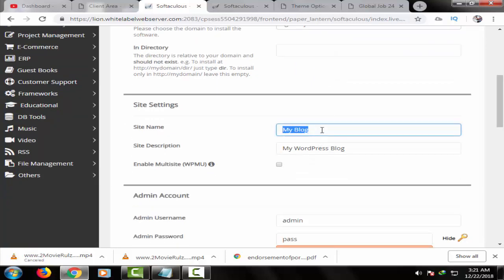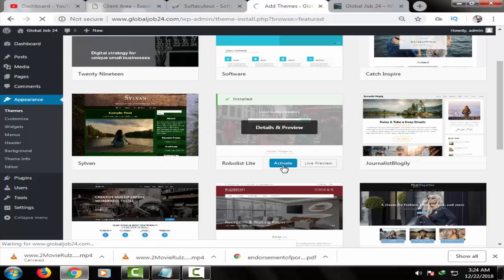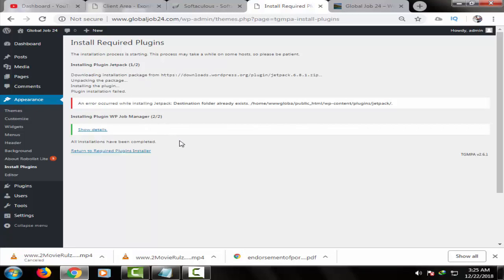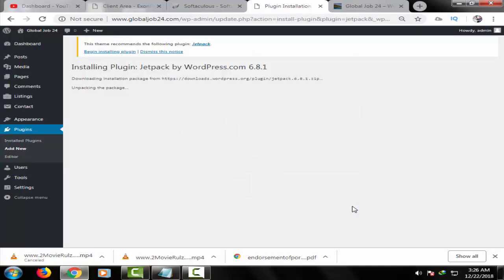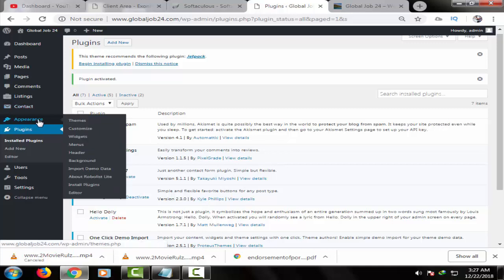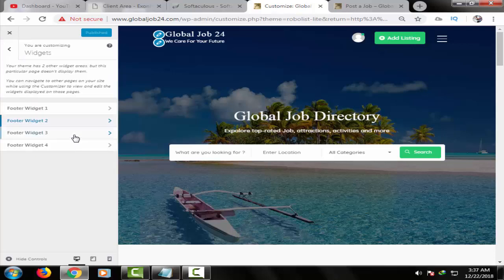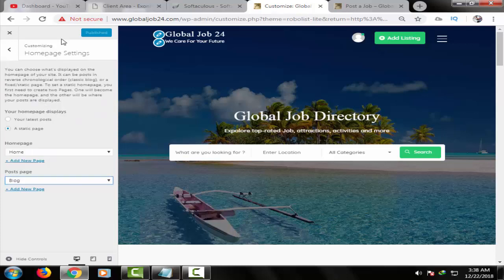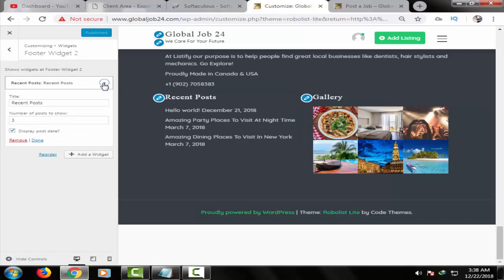How To Make Job Website In 10 Mins. 2019